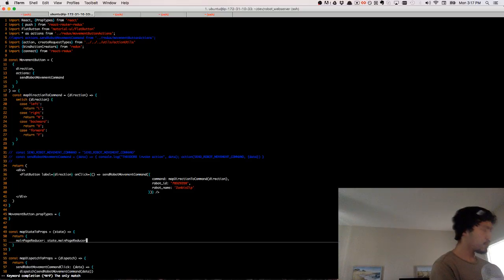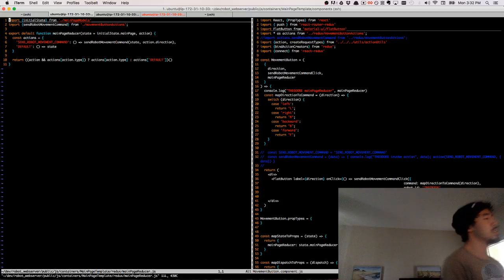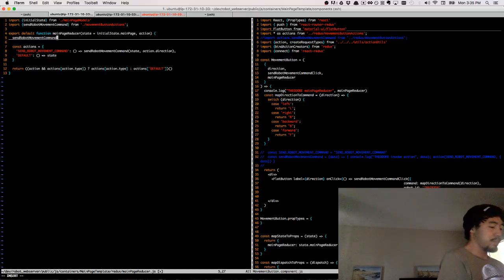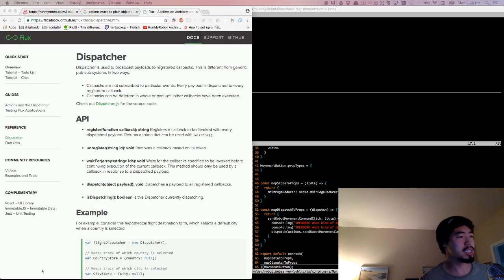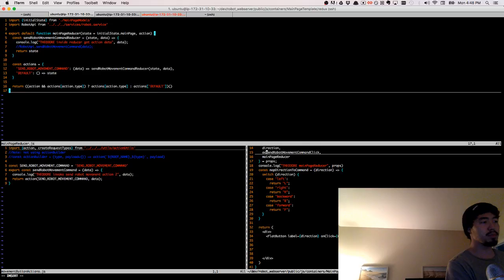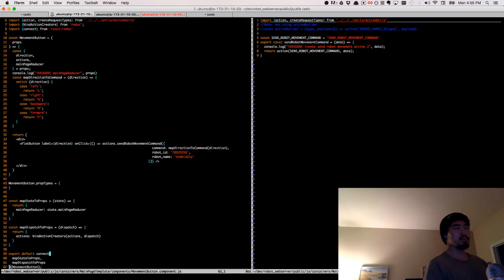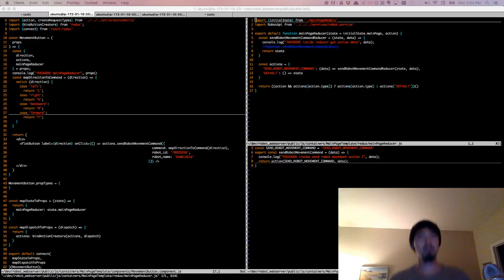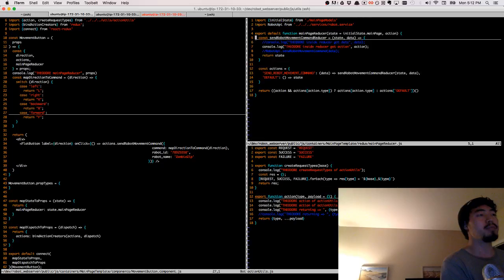RunMyRobot Archive Live Stream